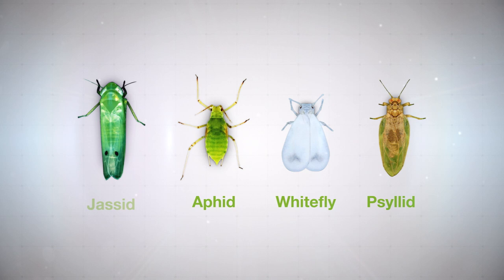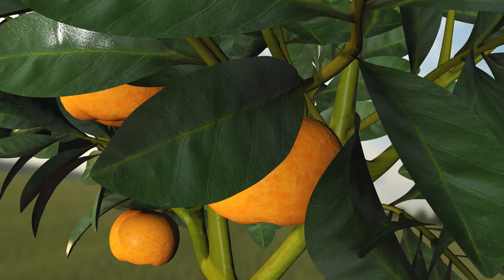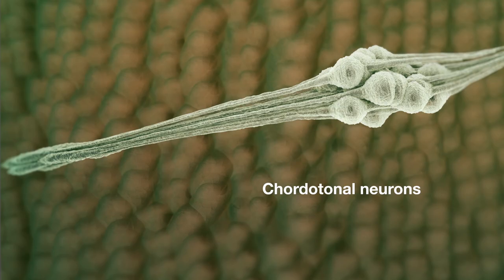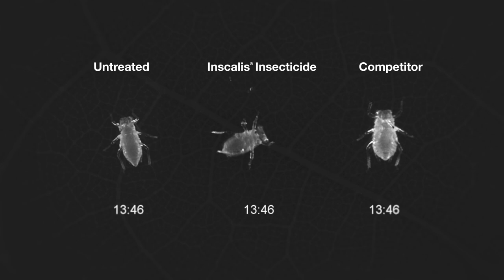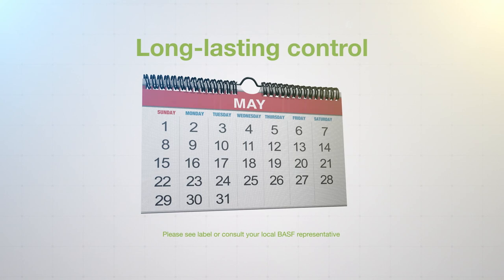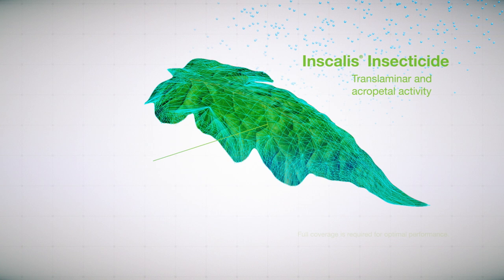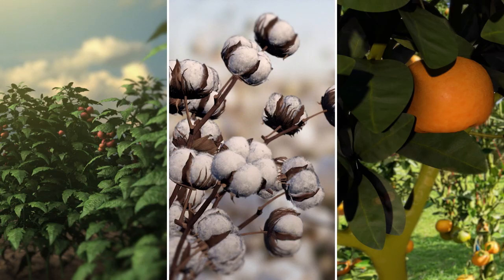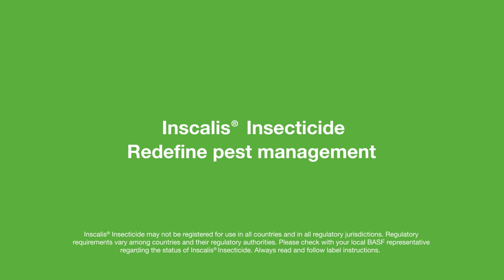Inscalis® Insecticide: How it Works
Inscalis® insecticide is a new active ingredient with a unique mode of action that provides effective control of devastating piercing-sucking insect pests, such as aphids, whiteflies and certain psyllids. The chemistry and its unique formulation works by moving through the leaf to control pests that may be living on the underside of leaves. Inscalis insecticide’s fast onset of action causes insect feeding to quickly stop, limiting the spread of damage and transmission of viral pathogens.